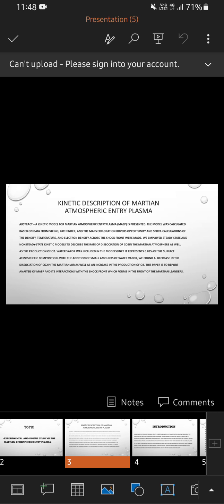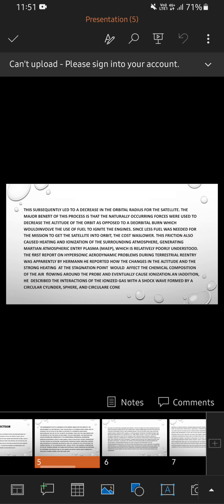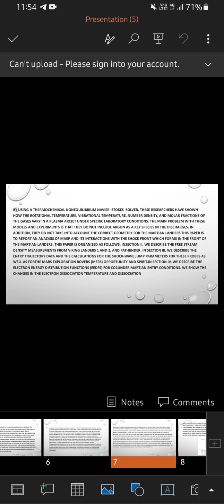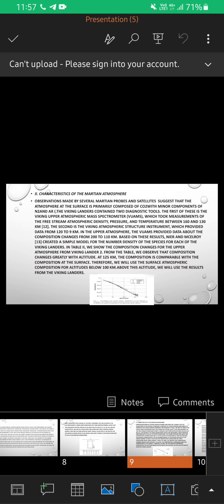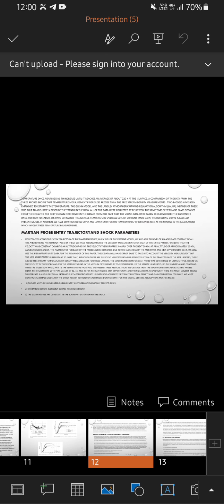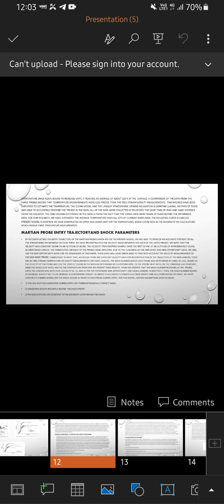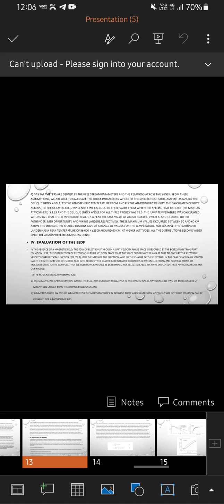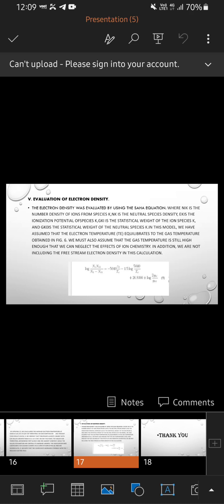physics tech talk